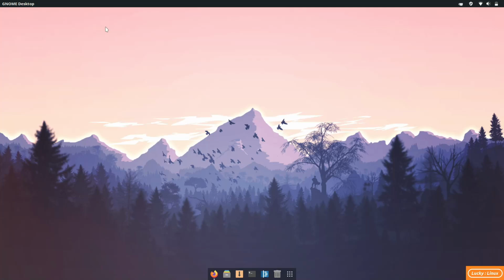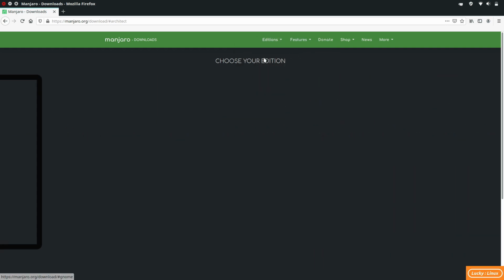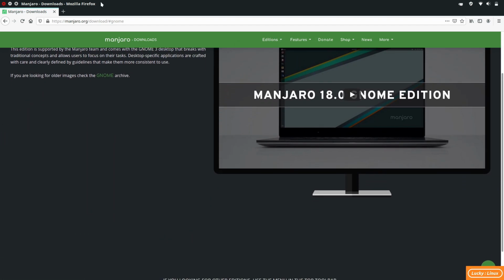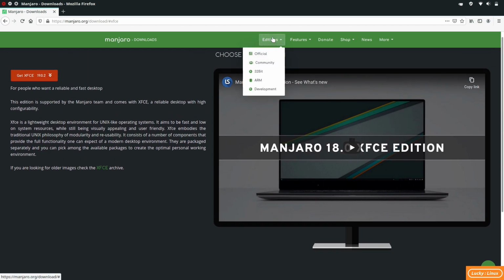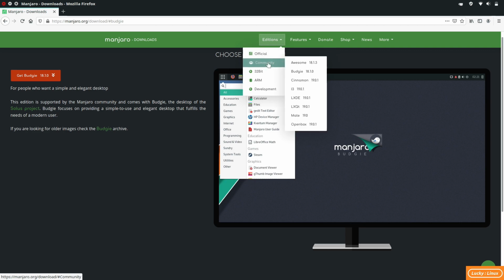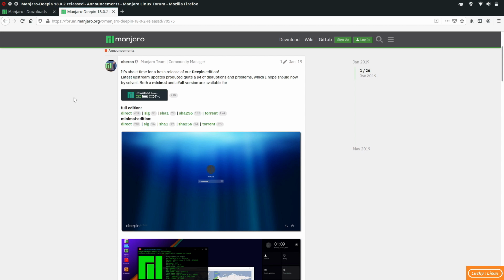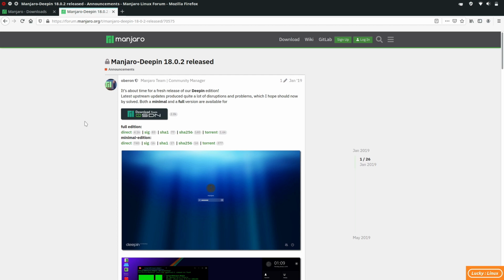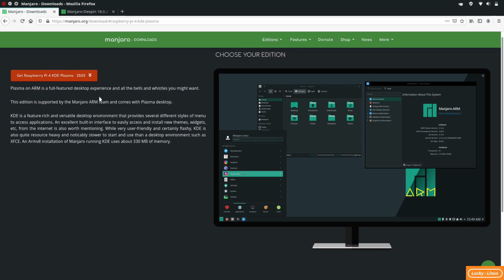What to Choose for Desktop Environment in Manjaro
I just got confused to choose what desktop environment best fit for my daily usage with manjaro. I finally choose Gnome but for you guys may have something different than mine.

Linux manjaro is a great and lucky for me to choose and i like it. Let's switch to linux